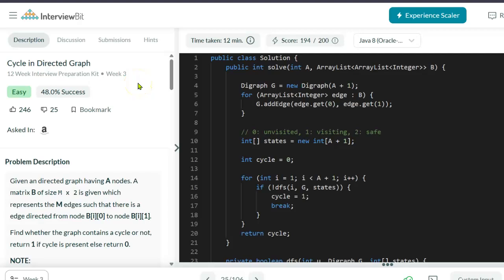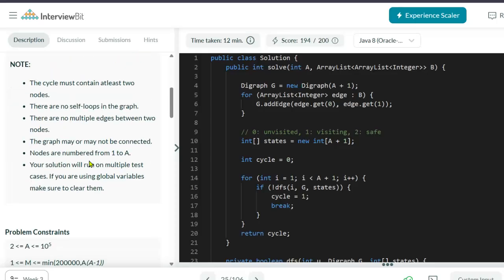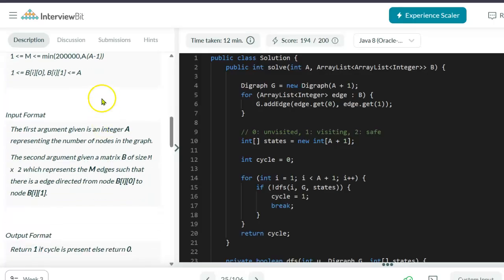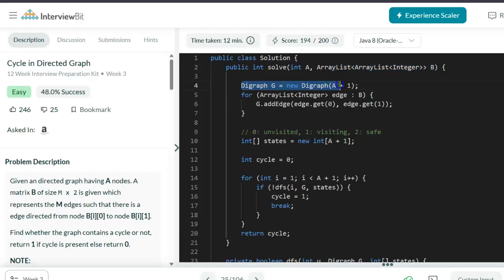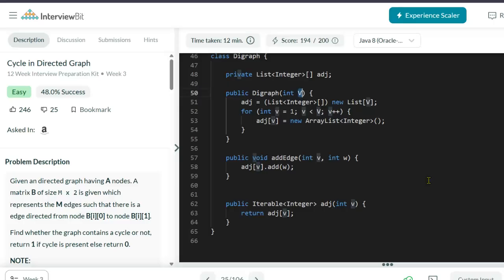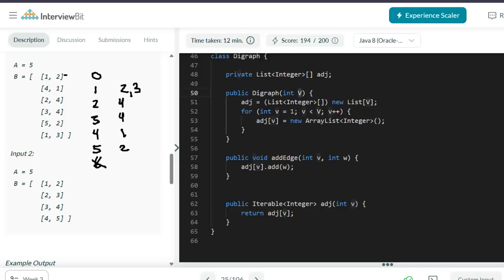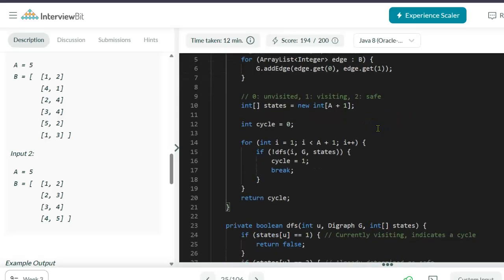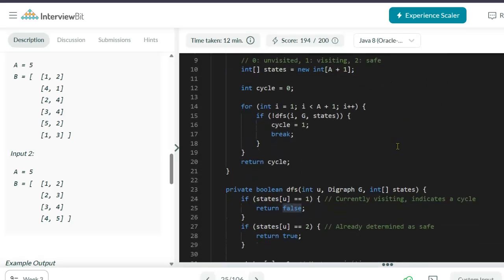Amazon Coding Interview: Cycle in Directed Graph (DFS Solution)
Prepping for a FAANG interview? In this video, we break down a classic Amazon coding interview question: detecting a cycle in a directed graph.

Graphs are a staple of technical interviews, and mastering Depth-First Search (DFS) is the key to solving them efficiently. We walk through the problem, explaining how to transform raw edge data into adjacency lists and how to use a 3-state recursion (Unvisited, Visiting, Safe) to identify cycles without getting stuck in infinite loops.

What you'll learn in this video:
 • Adjacency List Construction: Why we use them and how to build them from a matrix.
 • The 3-State DFS Approach: Understanding "Visiting" vs. "Safe" nodes to detect back-edges.
 • Complexity Analysis: Why this problem is rated "Easy" for some but tricky for others.
 • Step-by-Step Implementation: A clear logic walkthrough you can apply in Java, C++, or Python.

Problem Constraints:
 • Nodes: 2 to 10^5
 • Edges: Up to 200,000
 • Output: Return 1 if a cycle exists, 0 if not.

0:00 Problem Introduction & InterviewBit Overview
1:15 Understanding the Problem Constraints & Inputs
4:03 Walking Through Example Cases (Cycle vs. No Cycle)
4:33 Why Use an Object-Oriented Approach?
5:30 Building Adjacency Lists (Graph Representation)
7:22 Handling 1-Based Node Indexing
10:00 The 3-State Logic: Unvisited, Visiting, and Safe
11:58 Recursive DFS Implementation Walkthrough
13:30 Final Code Review & Cycle Detection Logic
14:20 Running the Solution & Final Resources